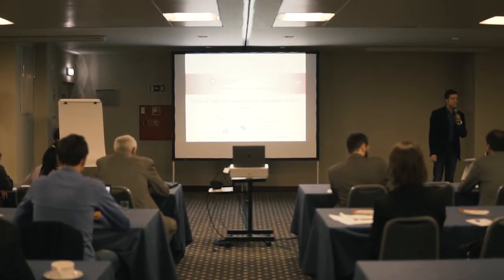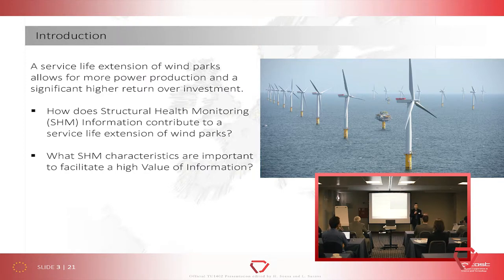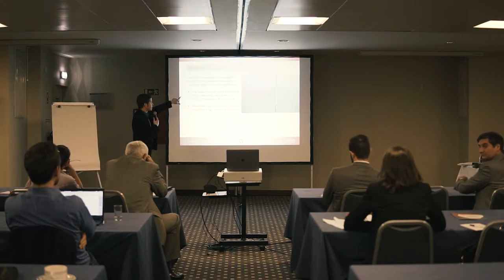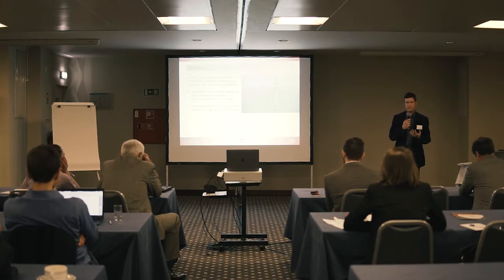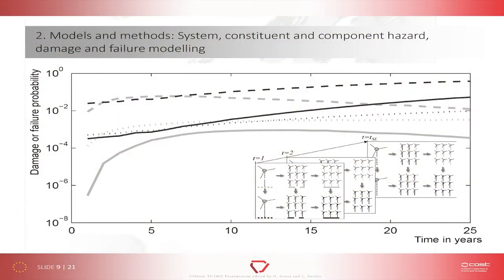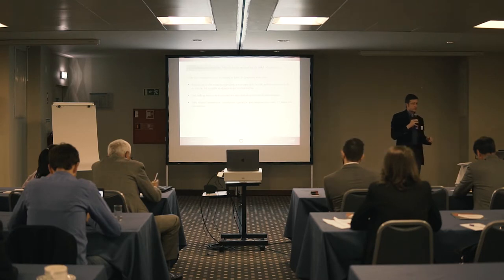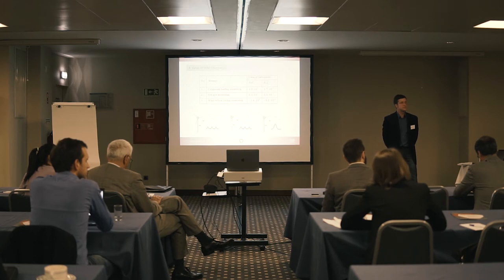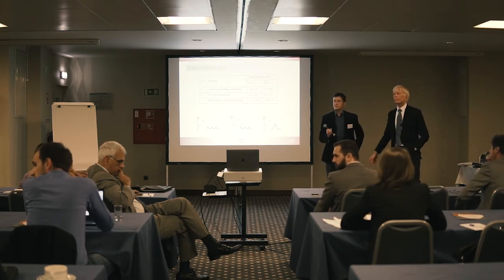Value of SHM information for the operation of wind parks